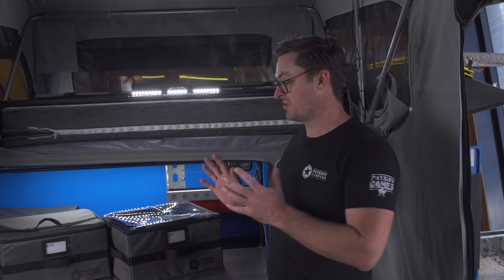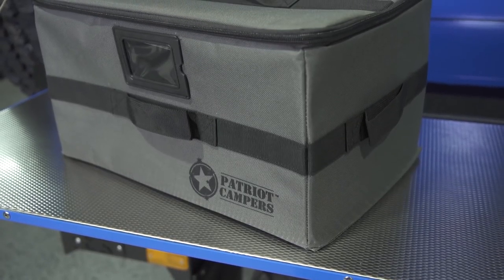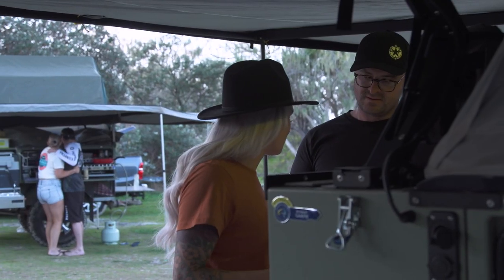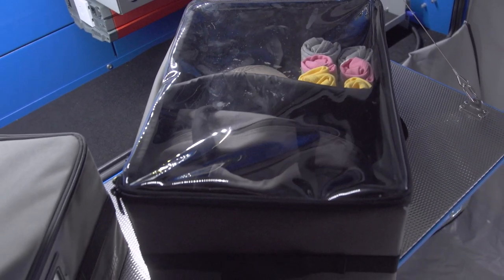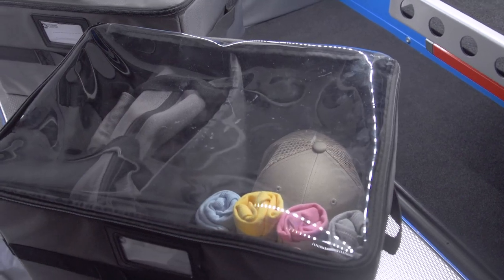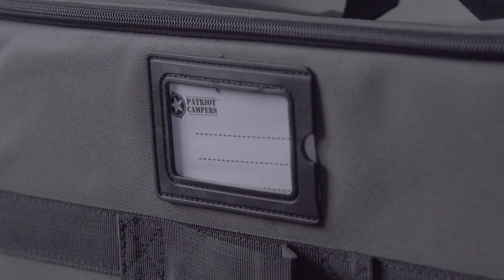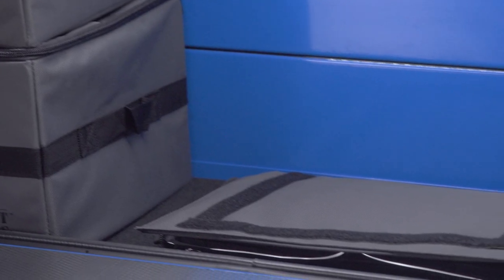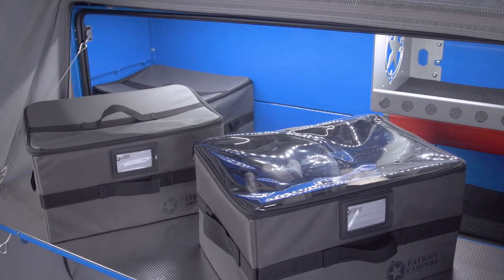Smart Camper Trailer Storage - Flat Pack Box with Clear Lid by Patriot Supply Co.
Tommy give us the run down of the new Variant of the extremely popular Patriot Campers Flat Pack Storage Boxes! Now with a Clear Lid option!

Looking for storage boxes for your trailer? This flat pack storage box fits perfectly into your driver side bulk storage area on X1, X1H, X1N and rear of X3, X1, X1H, X1N. Great for any travel, not just trailer storage. New to 2022, we have brought out a new version of our classic boxes with a clear PVC lid, allowing you to view the contents without opening.

Our products from Patriot Supply Co are designed for Australian conditions and for use with the Patriot Campers range of Camper Trailers and Toy Haulers.